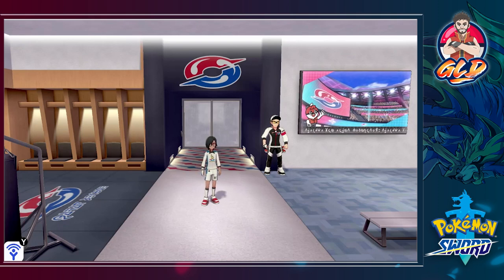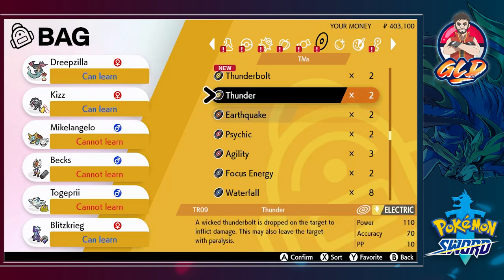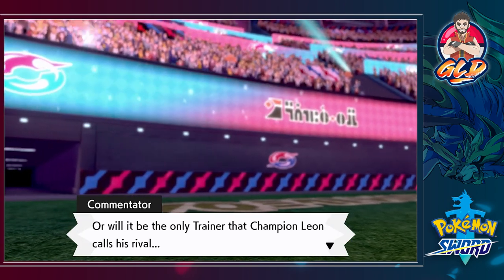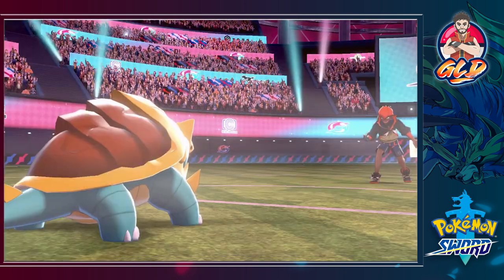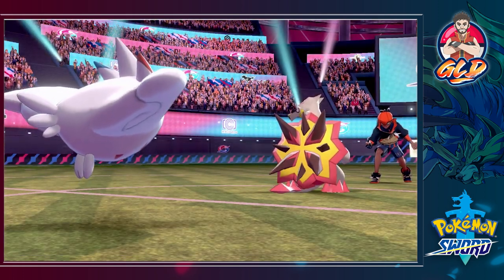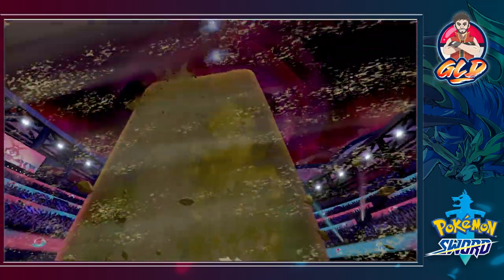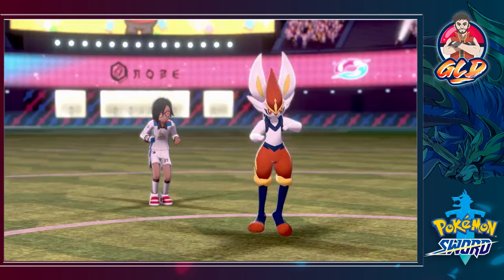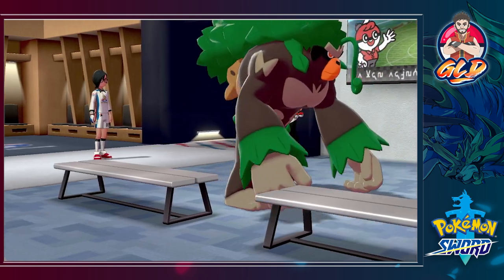Pokemon Sword Walkthrough (2022) Part 34: Playoff Battle #3 Raihan!